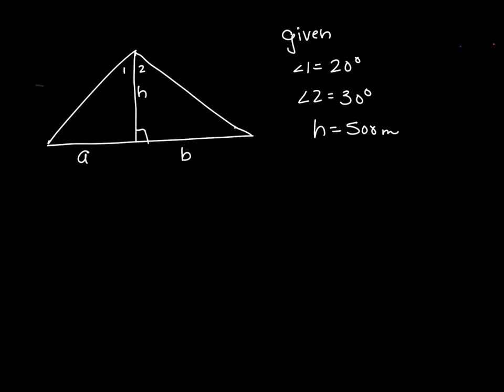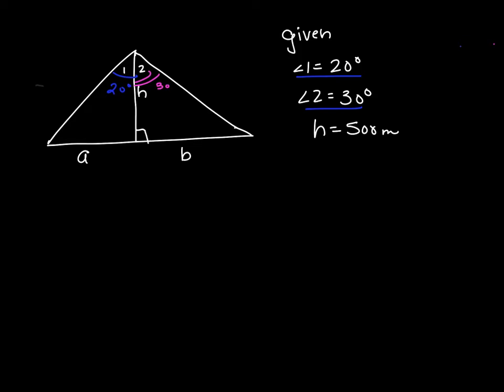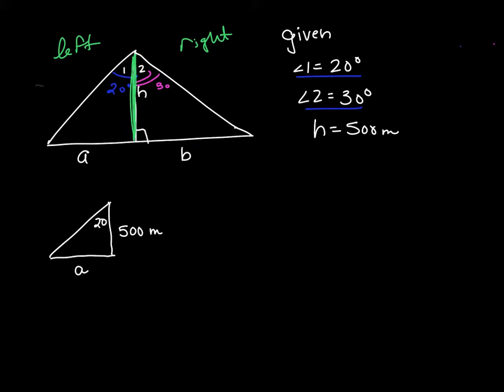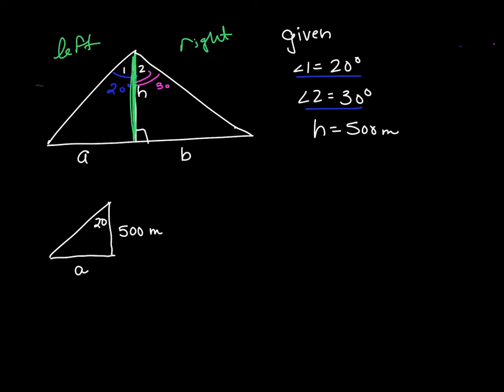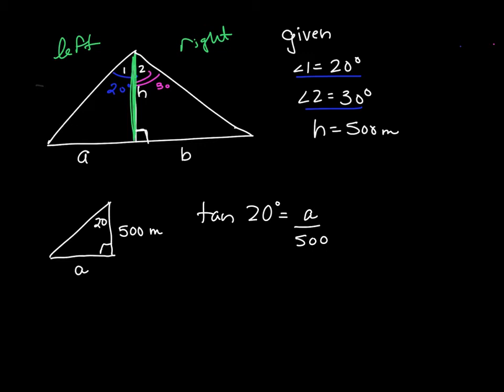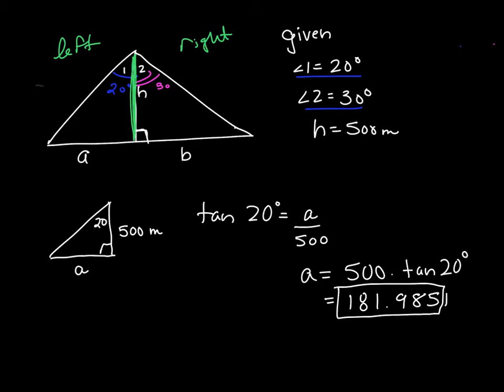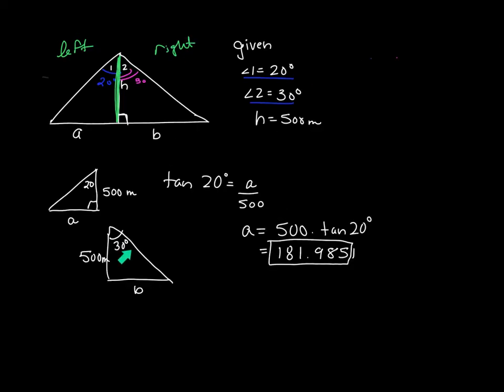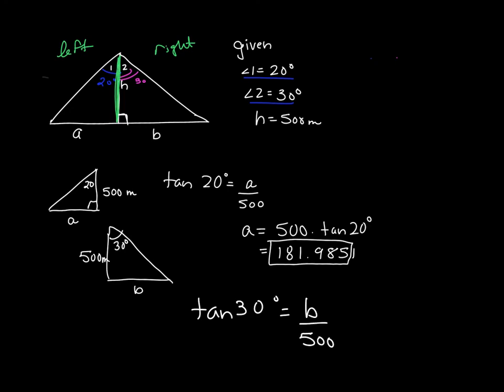Trig 4.8 Solving Multiple Triangles